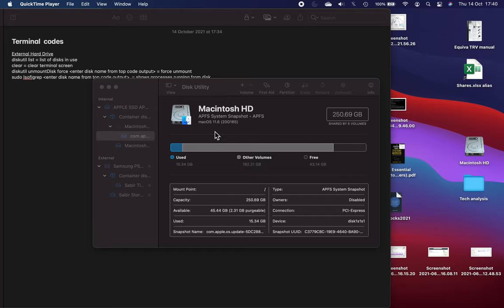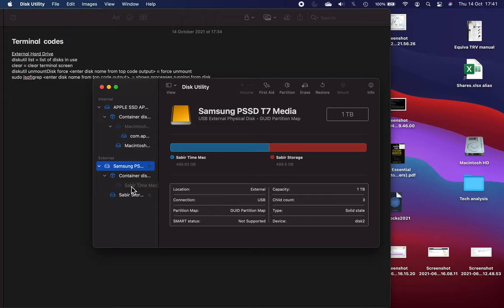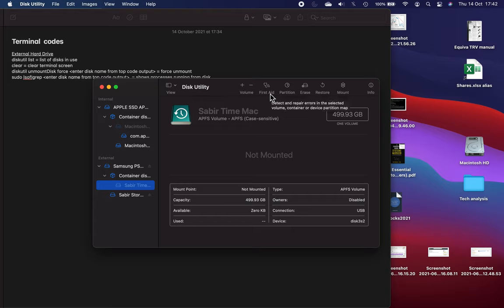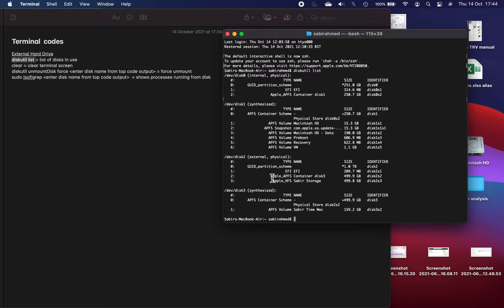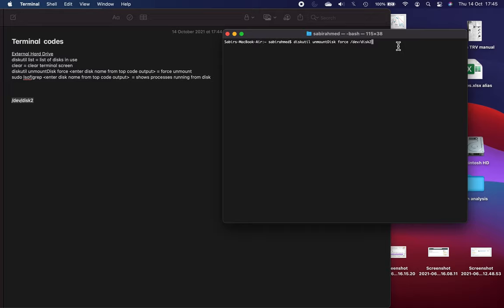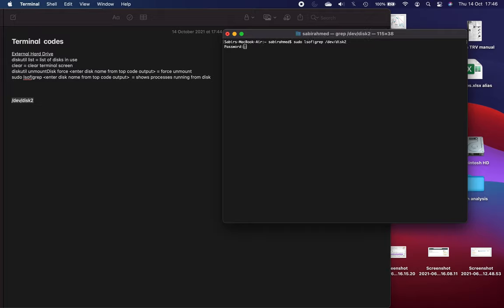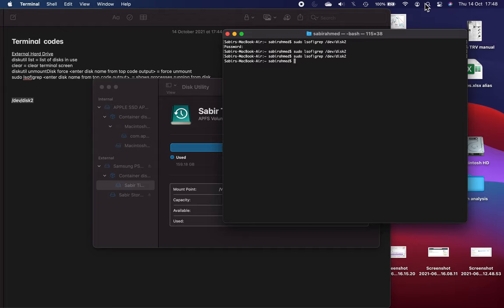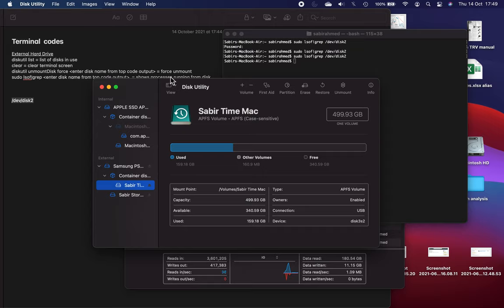How to fix corrupt external hard drive (HDD) on Mac that stops you from mounting/unmounting/eject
Different things to try before you throw away your corrupt HDD. Mine wasn't mounting, ejecting, etc. I couldn't carry out first aid, erase, or anything else.

BEFORE USING THESE TERMINAL CODES PLEASE WATCH VIDEO FIRST

diskutil list = list of disks in use
clear = clear terminal screen
diskutil unmountDisk force (enter disk name from top code output) = force unmount
sudo lsof|grep (enter disk name from top code output)  = shows processes running from disk